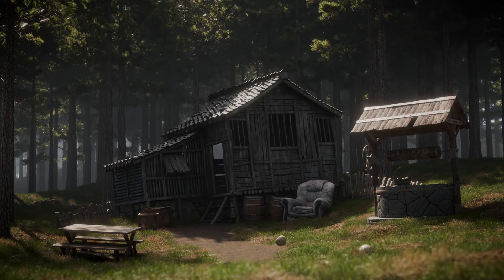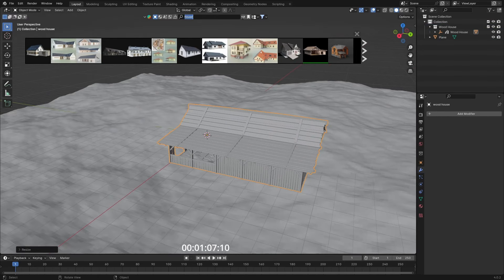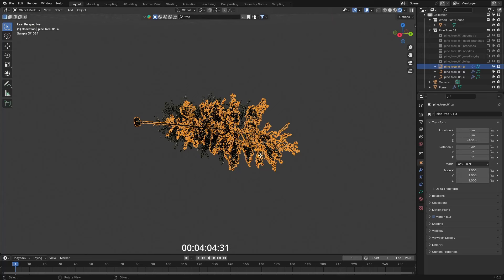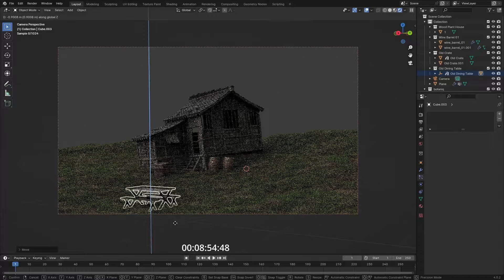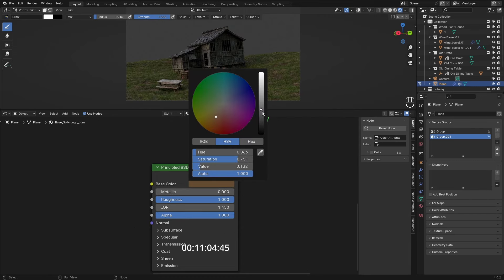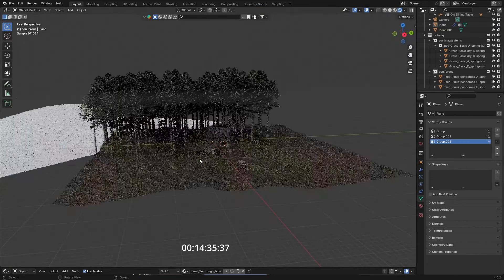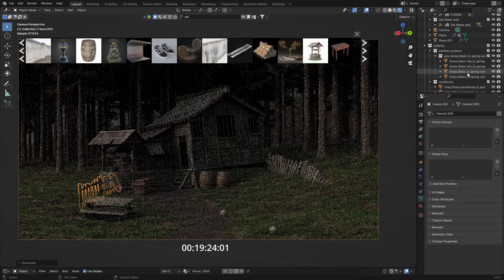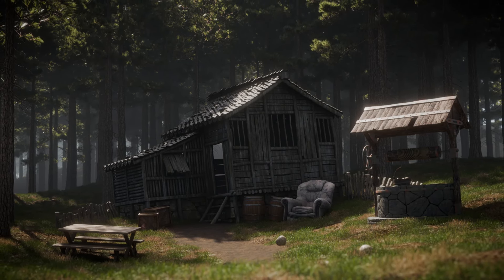Speedrunning 3D Environments is EASY in Blender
Comment if you want me to show you how to animate still landscape renders!

If you want to get this basefile to add your own twist to it, you can download it for free

🎵Music🎵
I make all my music myself now!